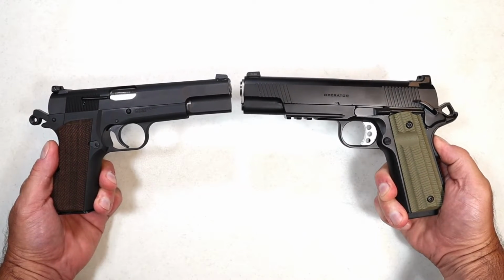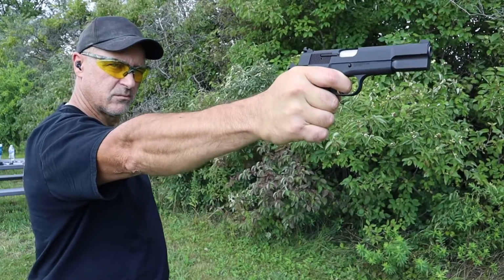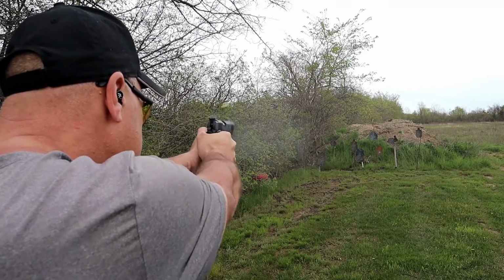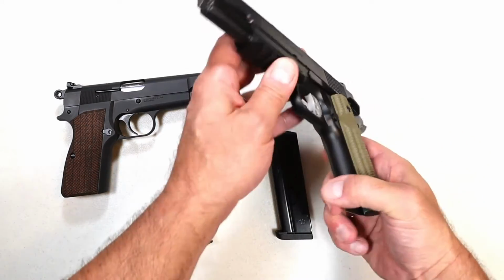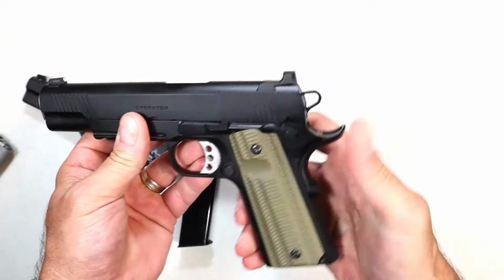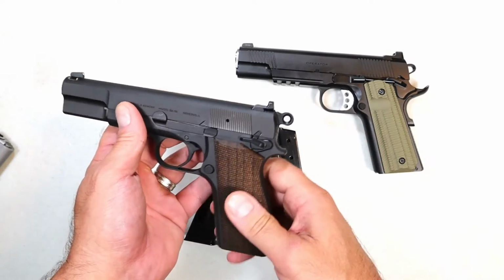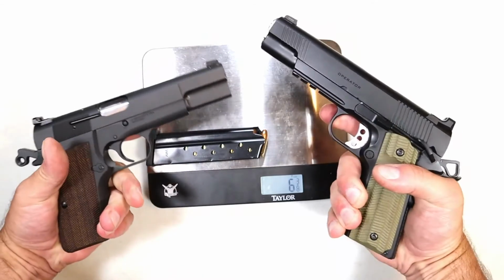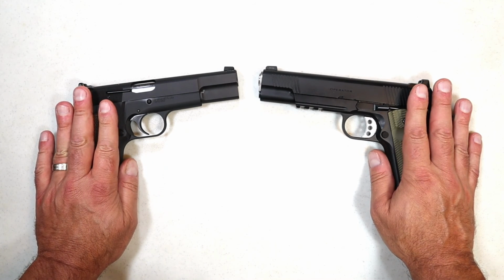Springfield SA-35 vs. Springfield 1911 Operator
Looking at the Springfield Armory full-size, steel-frame 9mm handguns, the SA-35 stands out for me. It’s a historic John Browning design that offers an...